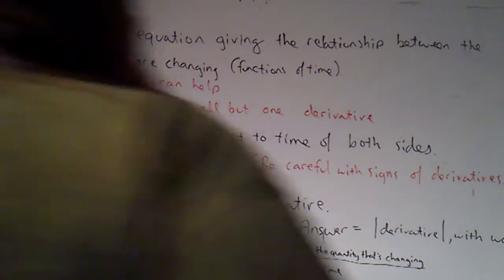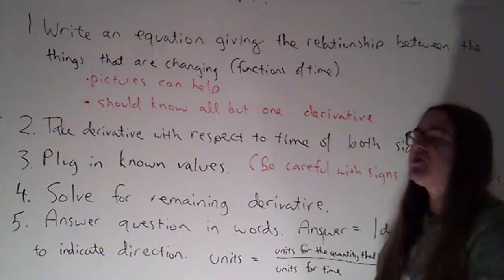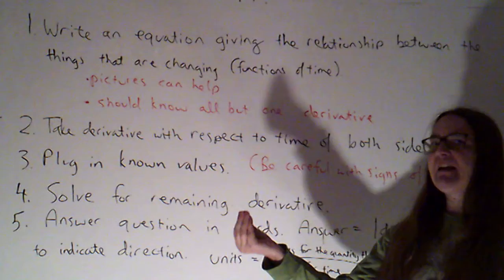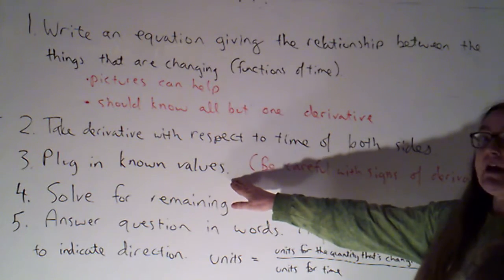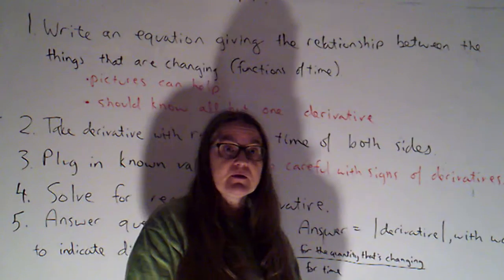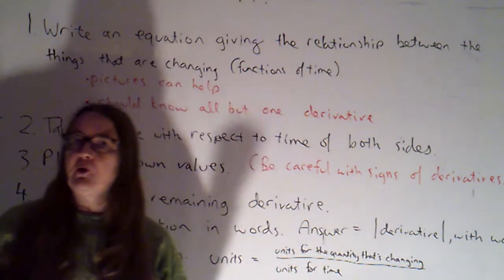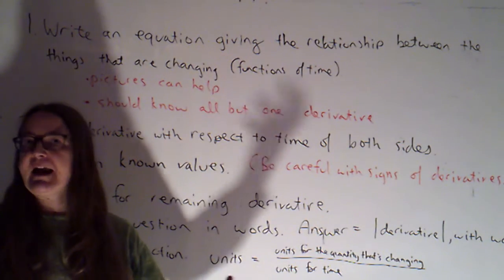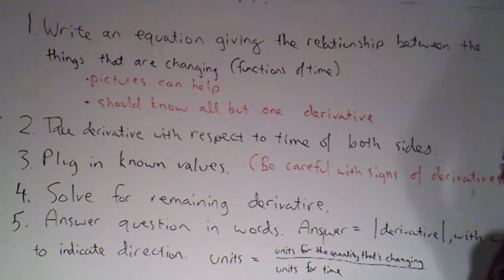3A 3 9 part 3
We outline the steps for solving a related rates problem.